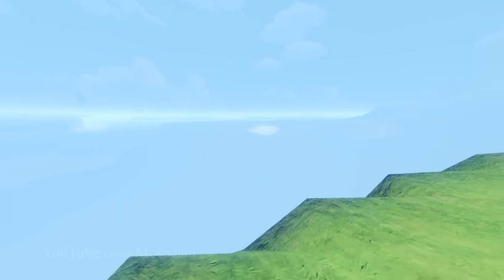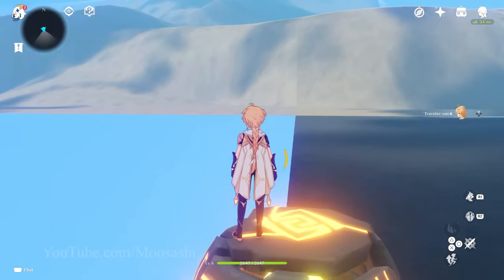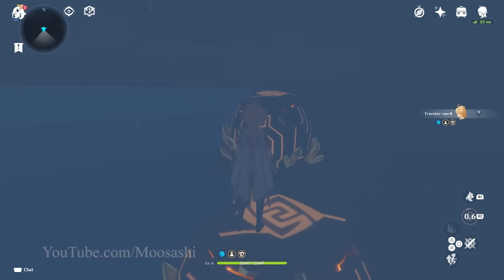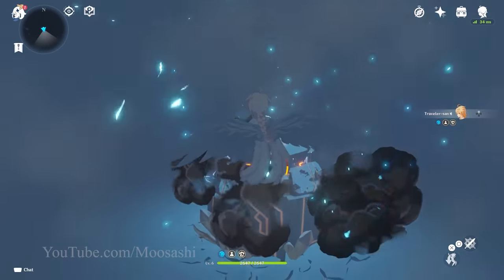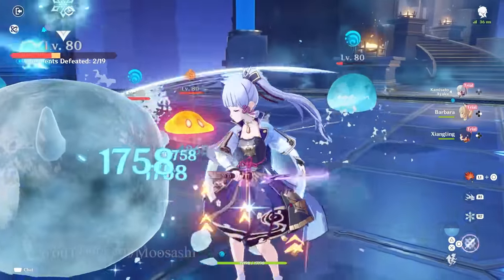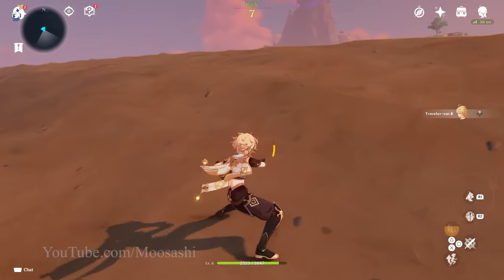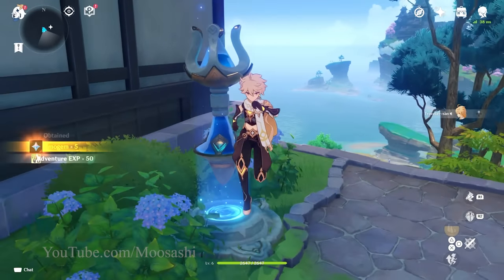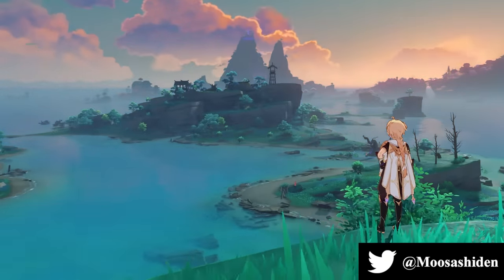Breaking into Inazuma at Adventure Rank 7 | Traveler-san #2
Inazuma normally requires Adventure Rank 30. We're breaking in at Adventure Rank 7.

Table of Contents:
0:00 The Giant Undersea Trench
1:03 All Problems
2:00 The Discovery of New Land
3:50 Crossing the Trench
5:07 Stormy Horizons
6:47 The Loophole
8:02 130 Loading Screens
9:28 Day Dawns
10:54 Adventure Awaits

Resources used:
- Genshin Impact OST, in order of appearance: "Sakura-Scented Kiseru," "Separated Dream," "Thoughts of Lightning" "Unwavering March," "Time to Say Farewell," "Rapid as Wildfires," "Peaceful Hike (Qingce Daytime)," "Legend of Redemption"
- Graphics sourced from official Genshin Impact promotional materials